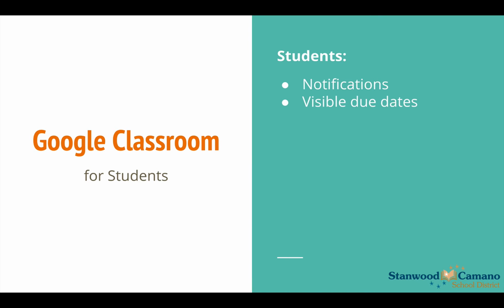Google Classroom 02 - Benefits